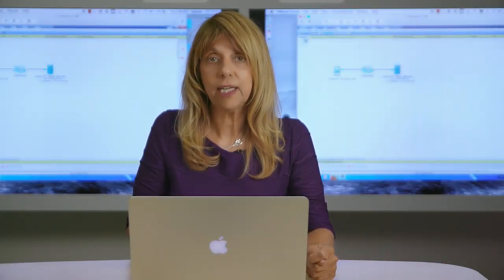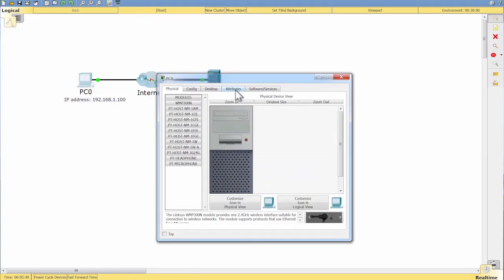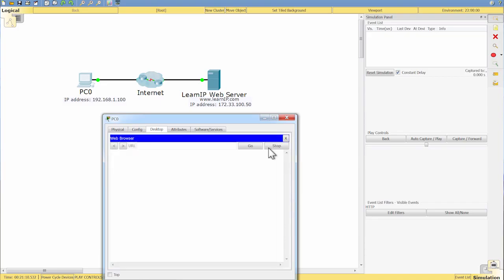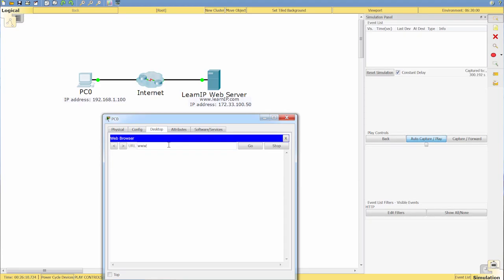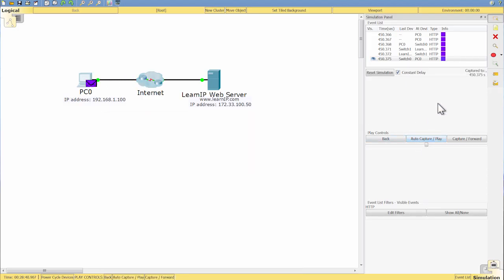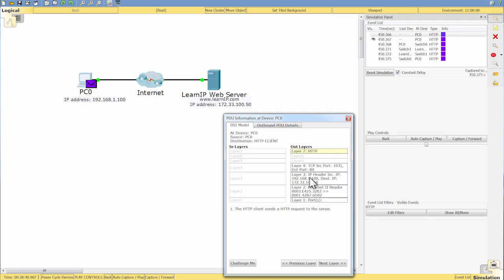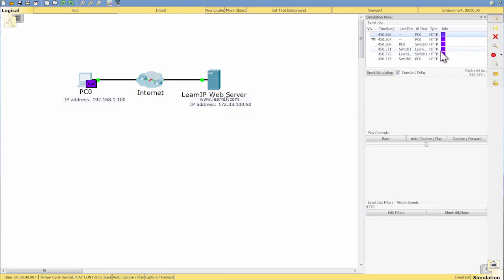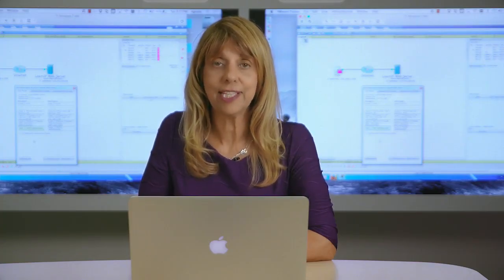Web Traffic in Packet Tracer